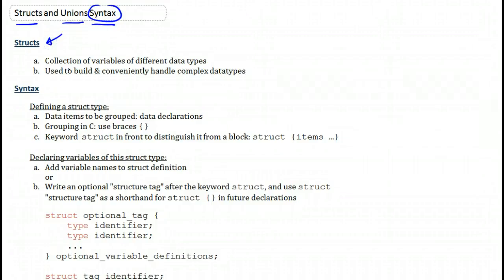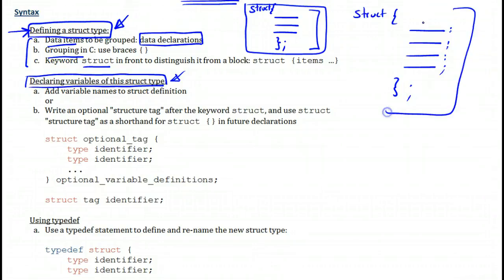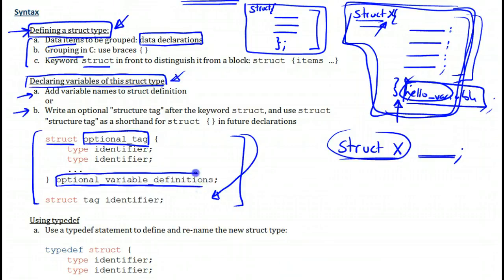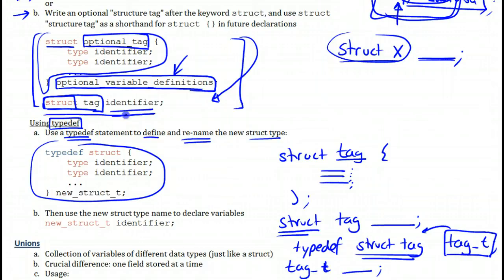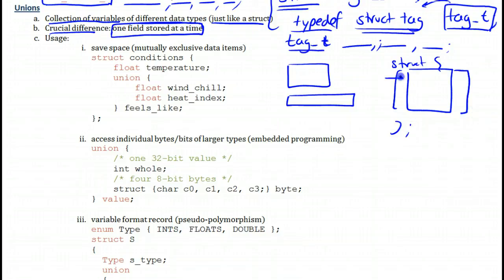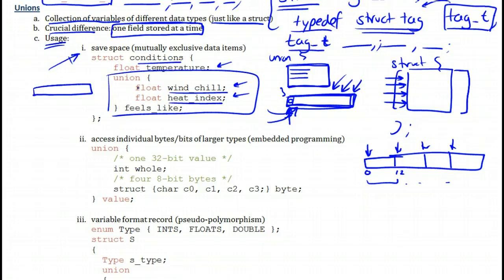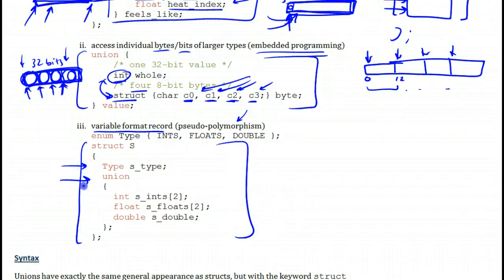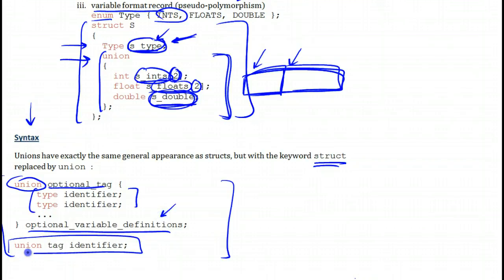Syntax of Structs and Unions in C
Master converting between hex, binary and decimal in your head with this game